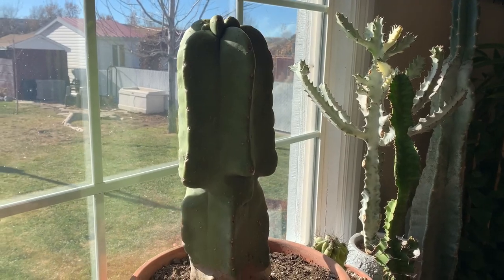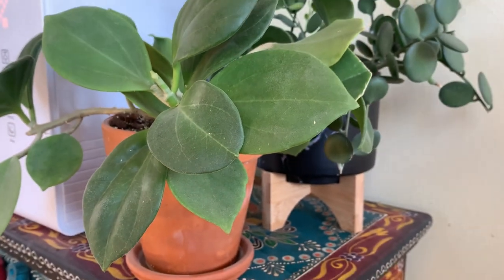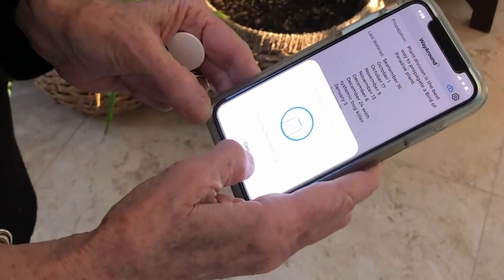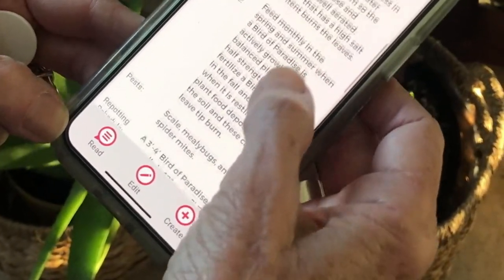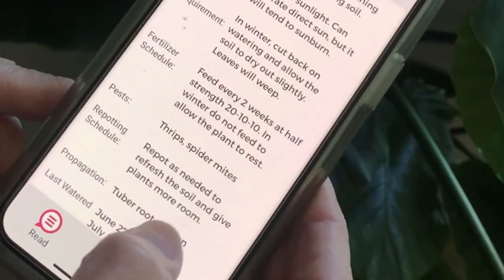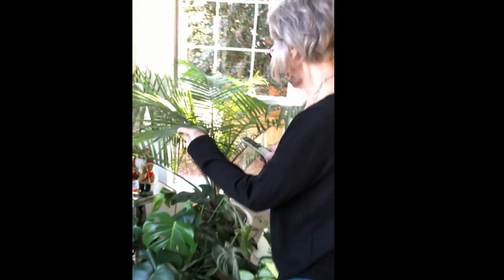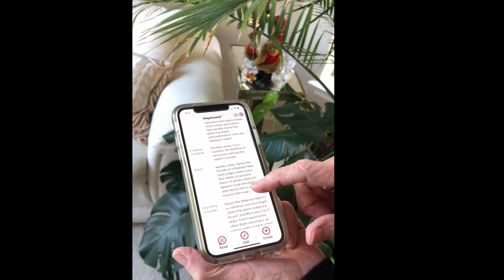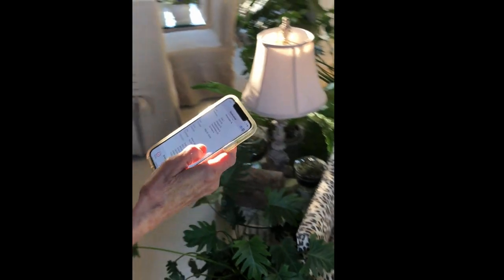New! EASY Way to Keep Track of All of Your Houseplants!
Hi guys!  Thanks for stopping by! Today my plant friend will show you a new cool way to keep track of all of your houseplants needs in one handy little spot.  Thanks to Beth for doing this!

Light, Moisture, and PH Gage:

Humidity Meter:

Good Dirt (yep, that's what I said):

Perlite (so important in my opinion):

Fertilizer (Weaker weekly, during the growing season):

Bamboo Arches:

Plastic Trellis:

Rooting Powder: